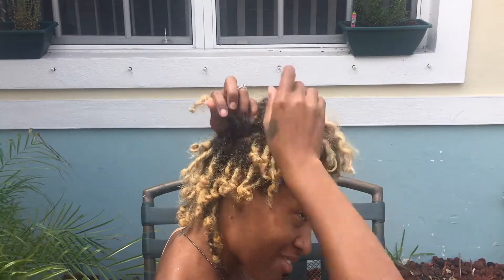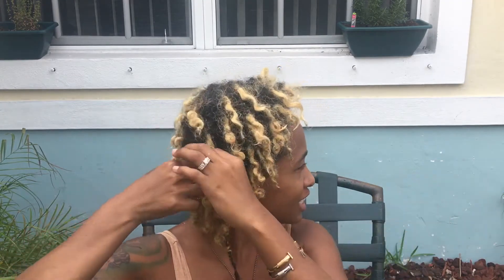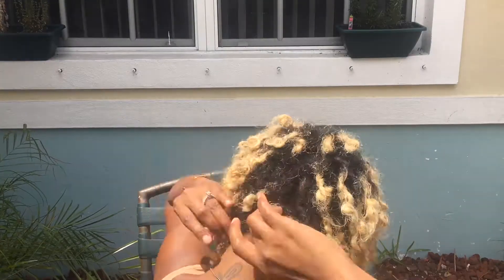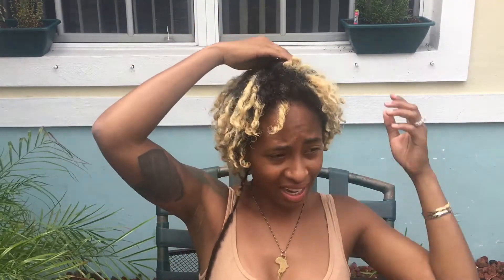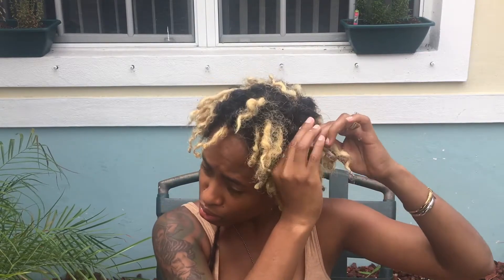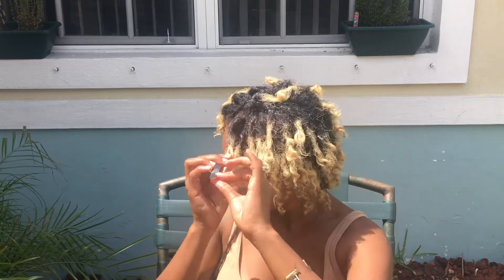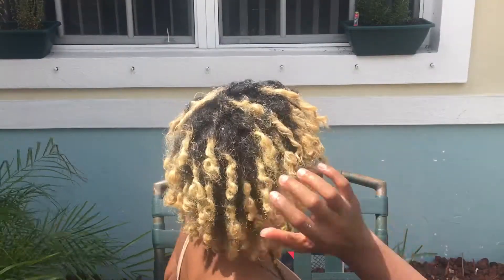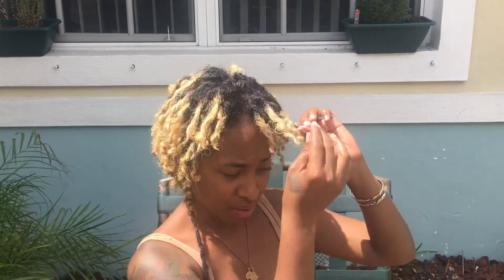FIRST time Retwisting my 3.5 month old locs without a stylist!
Hey loves!!! I attempted to do a light retwist on my starter locs today. My locs are 3.5 months old and I usually go to my stylist to get my hair retwisted but when I looked at myself in the mirror the past few days, I knew had to do something about my hair in between visits.

How many of you actually retwist your hair yourself? I want to minimize the amount of time I do it because I personally want to keep my hands out of my head as much as possible.

What are some tips do you do to your locs to keep it looking "groomed" without having to do a full on retwist!

xoTaasha Renee

C A M E R A & E D I T

Camera: Canon T5i and/or Sony A5000